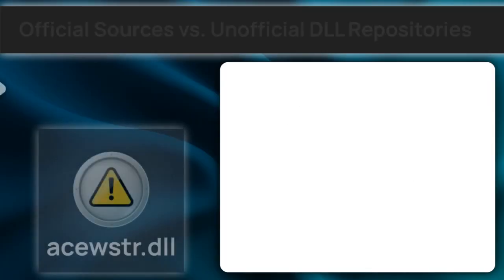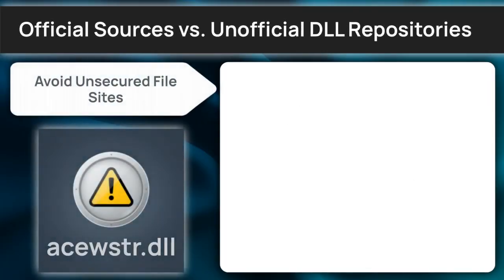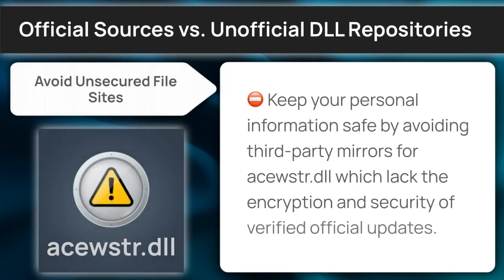Fix acewstr.dll Adobe UI!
Acewstr.dll: Easy Fix to Fix Application Errors from Missing or Corrupt DLLs in Adobe. 🛠️⚙️ Further details on an optional system maintenance option can be found

Seeing a message indicating that Acewstr.dll is missing or not found? This video explains the role of this DLL, why Windows depends on it, and how its absence can impact Adobe.

What is Acewstr.dll? The Adobe Common Engine Wide-String (ACEWStr) library. It handles the localized rendering of multi-byte and Unicode character strings within the Adobe UI, ensuring that international localized text appears correctly in Photoshop and Illustrator menus.

Acewstr.dll is classified as a Software Resource Library DLL using the Resource Library interface in Adobe. In the following steps, I’ll demonstrate standard troubleshooting procedures that may help restore normal operation.

▶ What You’ll Learn:

- Explore details regarding the acewstr.dll component
- Safe handling of manual file updates
- Restoring missing acewstr.dll files

Timestamps:

00:00 - acewstr.dll Missing? Here’s How to Fix It
00:21 - What Is acewstr.dll File and Why Errors Occur
00:45 - Fix acewstr.dll Error by Reinstalling the File
01:03 - Reboot Windows After Fixing acewstr.dll Error
01:22 - Fix acewstr.dll Error by Restoring Performance Tracking
02:00 - Beware of acewstr.dll Virus or Malware Risks